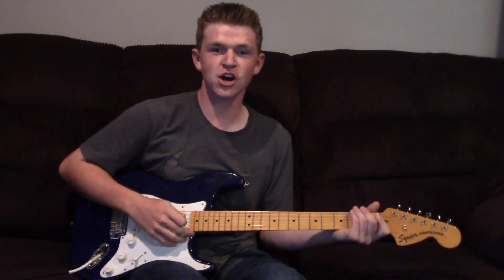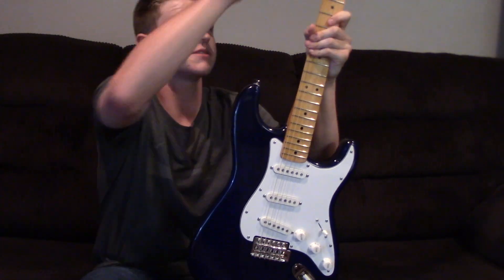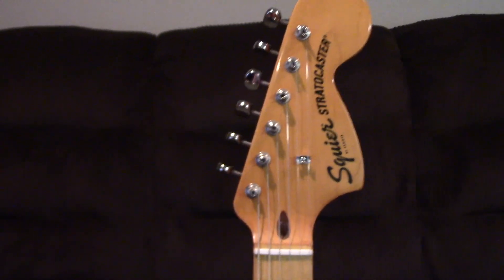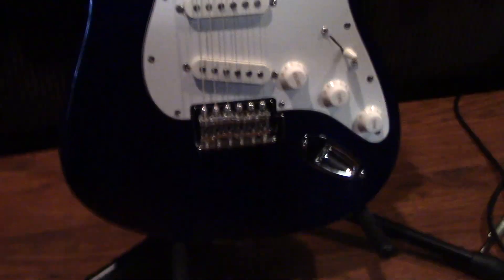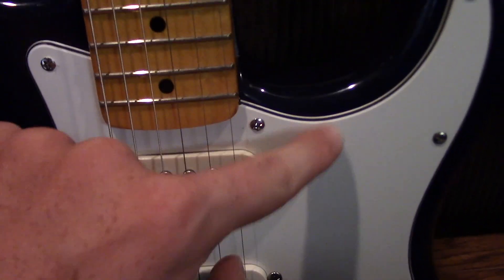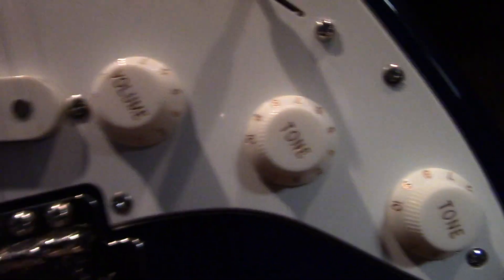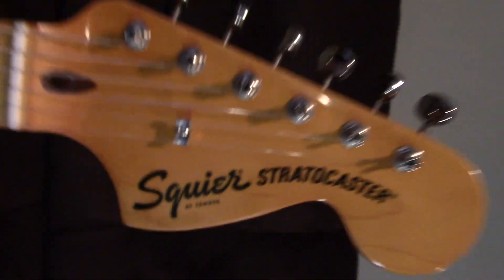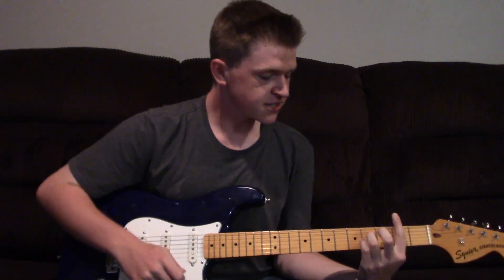Squier Classic Vibe '70s Stratocaster REVIEW